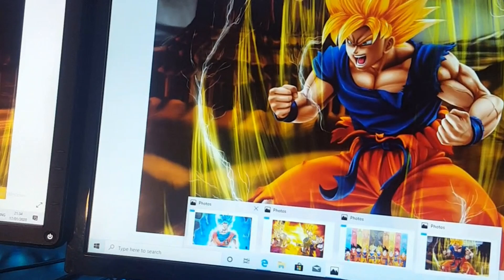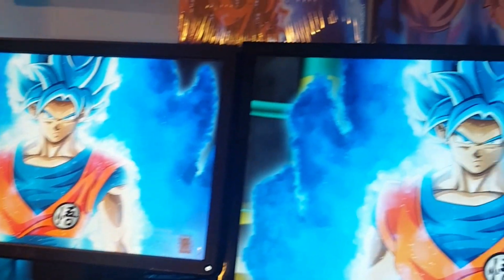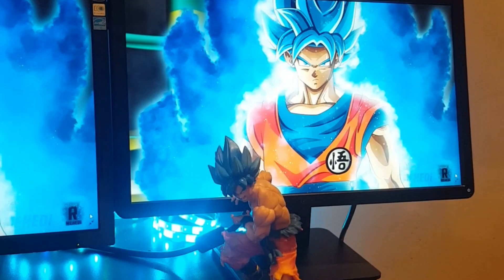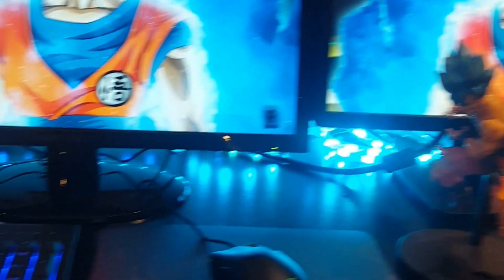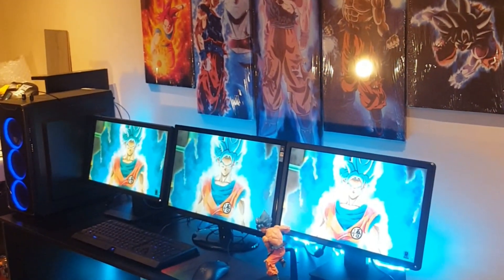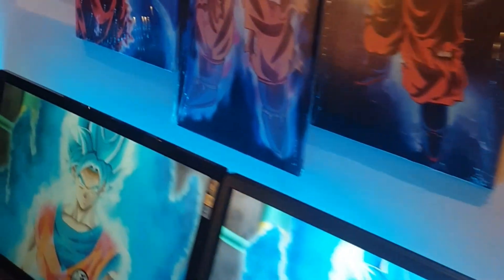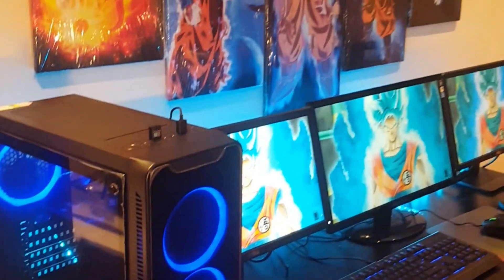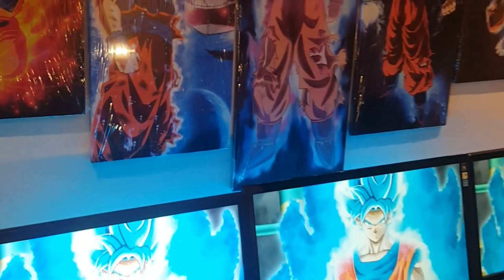Budget Gaming Setup Only £300!